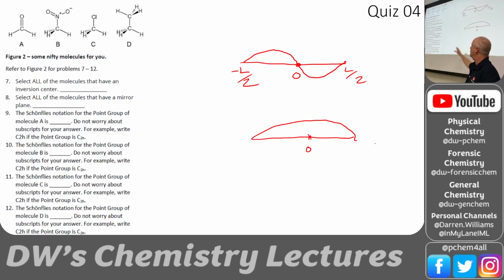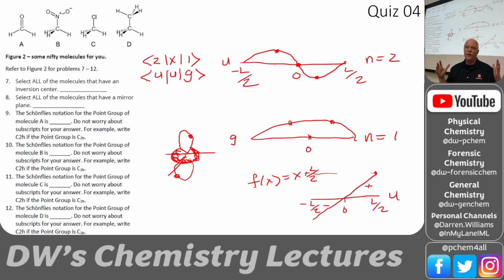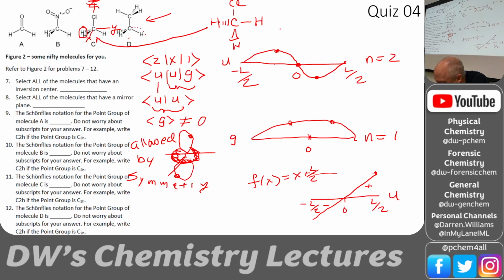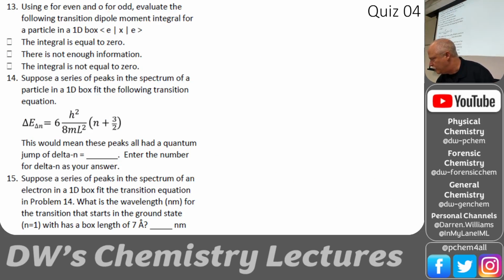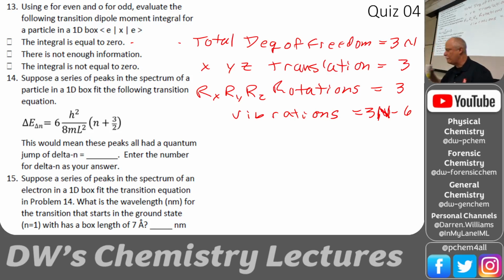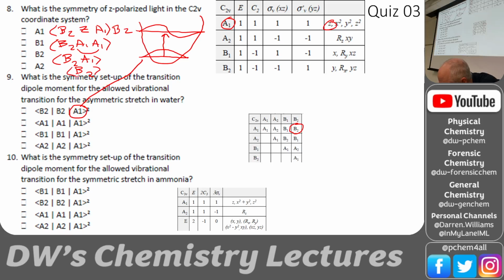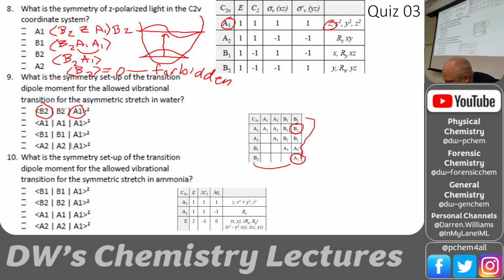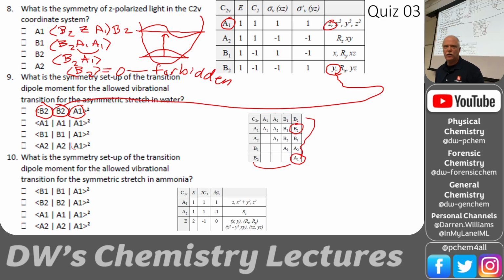4448 L07-R1 Exam 1 Review 2024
This year's exam covers a little less than last several years since I have swapped Lab 2 and 3. So this review is best for 2024. Previous reviews will not apply as closely to this year.